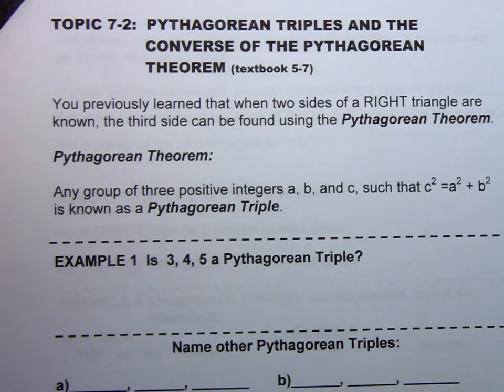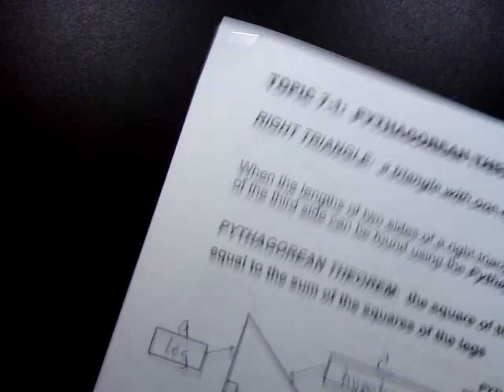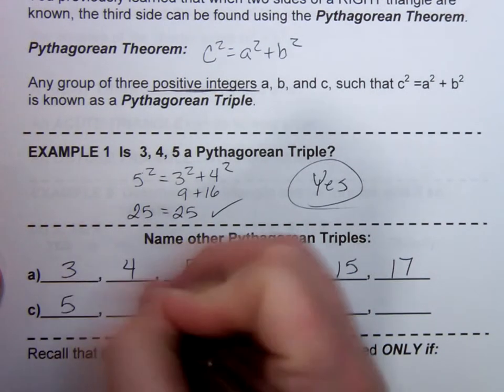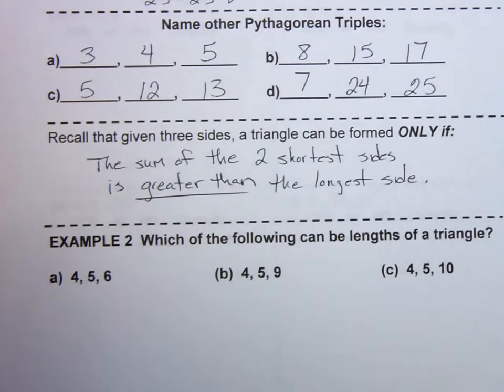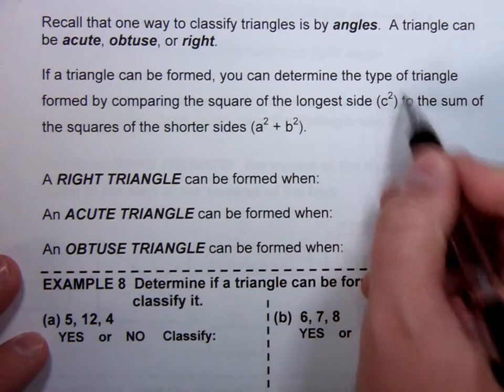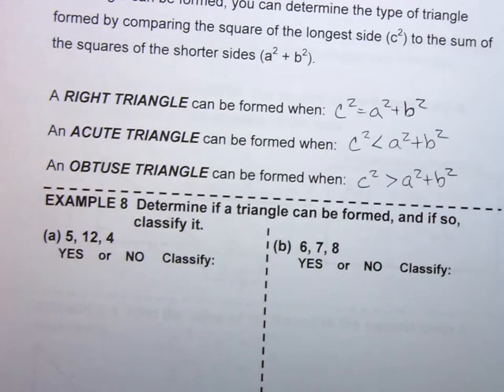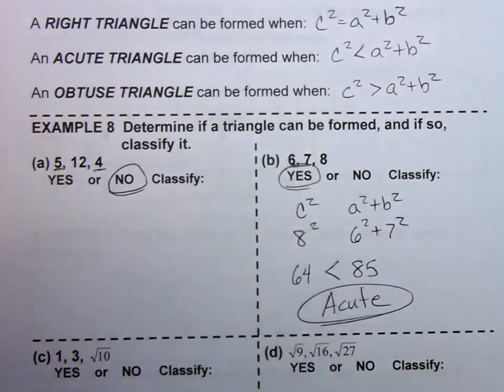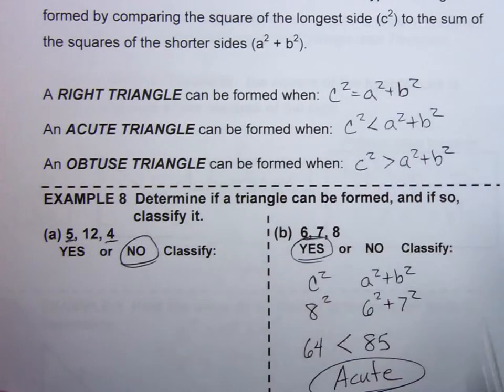7 2 Converse of the Pythagorean Theorem